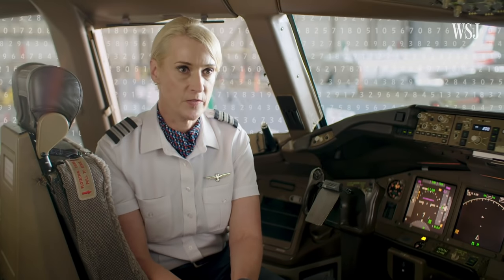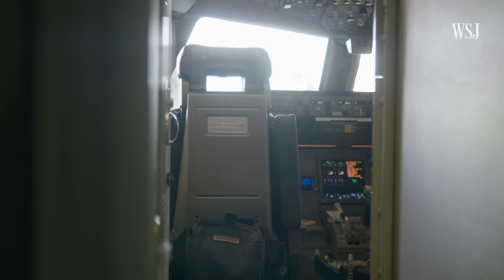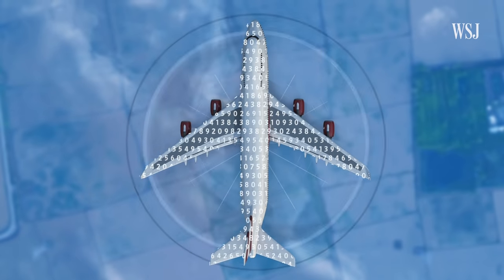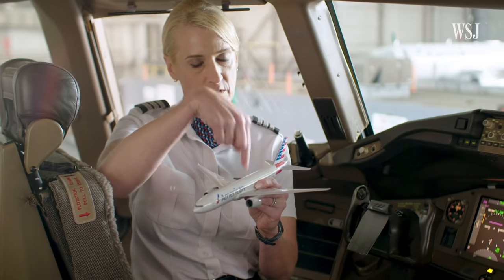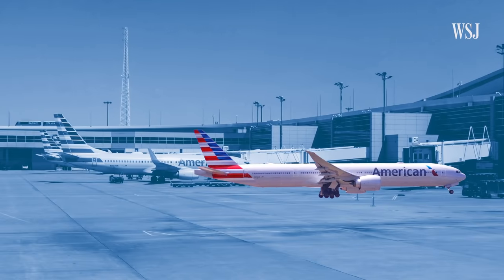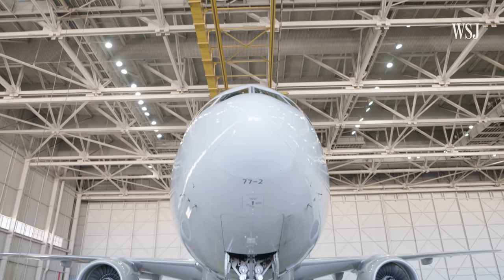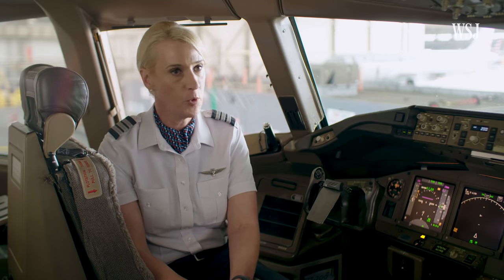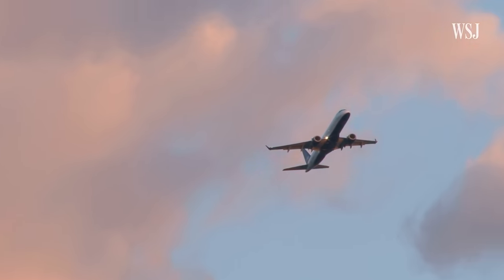How Does Autopilot Work? A Pilot Explains What It Can and Can’t Do | WSJ Booked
Think of autopilot like cruise control on a car.

Autopilot is used on nearly every flight, but it’s not obvious just what it does. American Airlines Capt. Sonya Laxo explains the tech behind autopilot, how it’s used and why it isn’t really “auto.” Photo Illustration: Laura Kammermann

Booked
Your trip may be booked, but there are hundreds of people and processes that help you travel to where you need to go. From airport logistics to cruise ship procedures, WSJ’s Booked peels back the curtain on the travel industry, guiding viewers behind-the-scenes through the lens of industry experts.